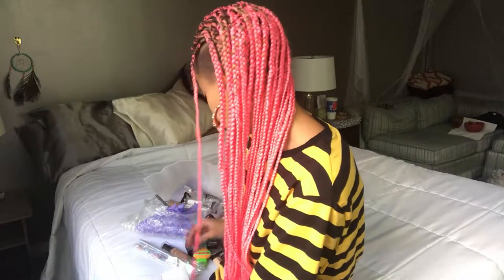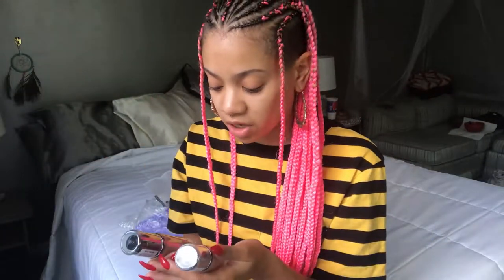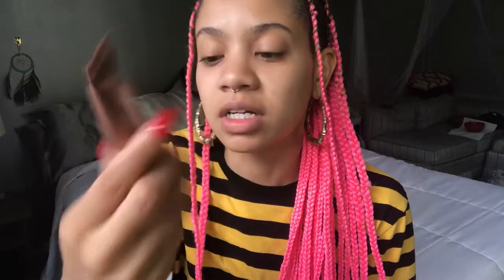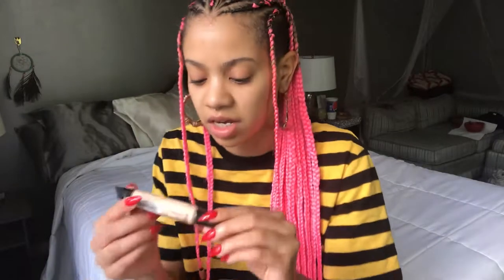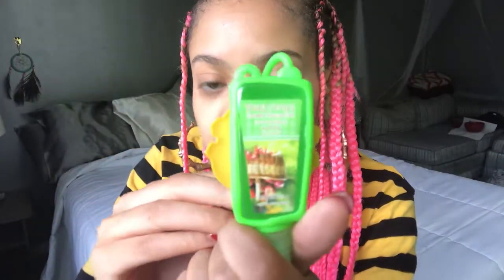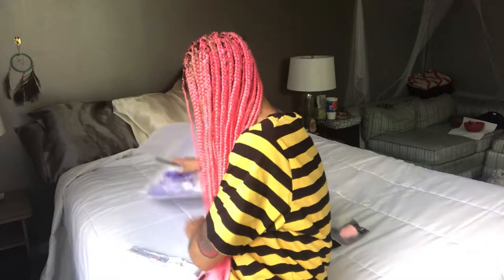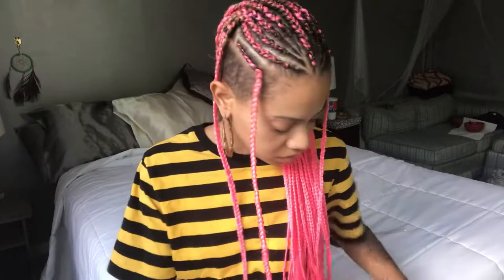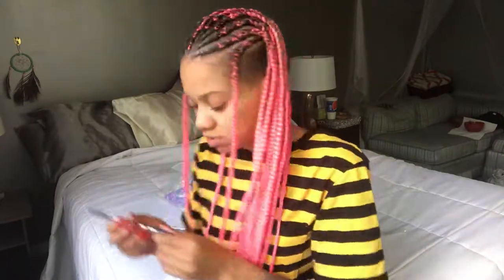Amber Rayne x “Miss A” Make-Up Haul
Here it is! My first make-up haul. I ordered all these products online from one website and everything was $1 a piece! My cousin, @_jabrialeona on IG, put me on to this website where everything was $1 and she gave me some recommendations like getting the beauty blenders that were 2x softer! In this video I show everyone the products I ordered from the site. Check out this dope beauty site where everything is $1.
Braids: @ninainked on IG
Shirt: @hgcapparel on IG